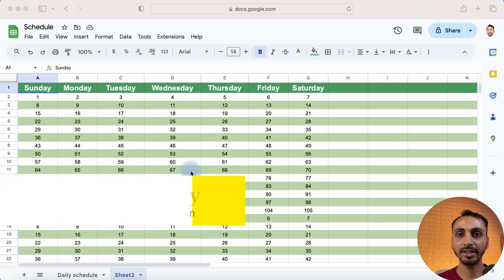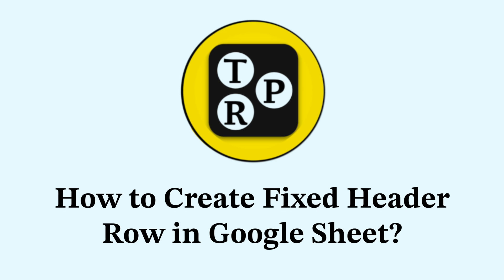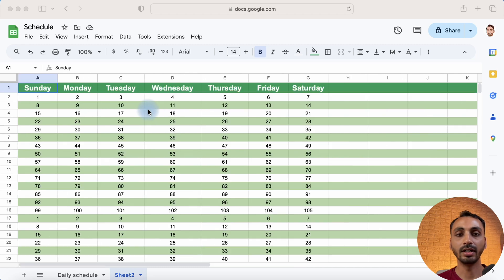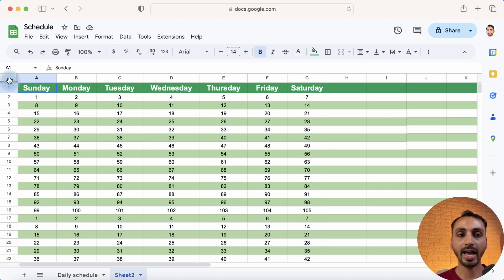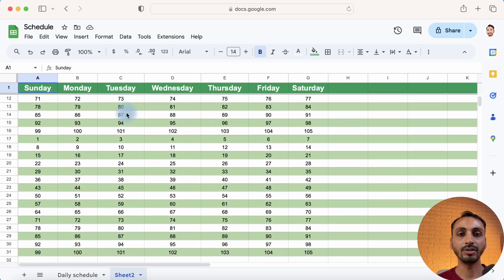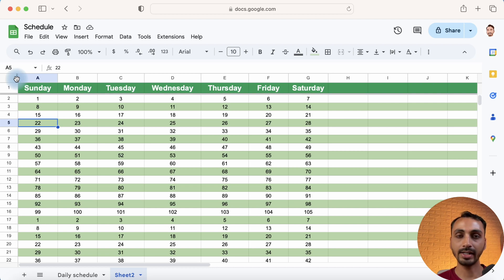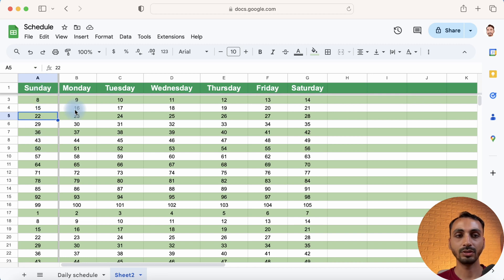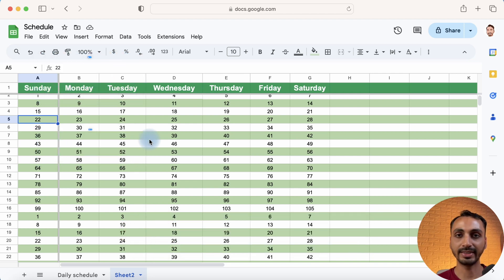How to Create Fixed Header Row in Google Sheets? Freeze Header Row/Column in Google Sheet (Tutorial)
Are you a Google Sheets Beginner looking for a Google Sheets Tutorial for Beginners so that you may Create a Fixed Header Row in Google Sheets? Here is How to Add a Fixed Header Row or Column in Google Sheets? Learn How to Freeze Header Rows or Columns in Google Sheets. So if you want to learn how to Create a Fixed Header Row in Google Sheets so that you may Freeze Header Row/Column in Google Sheets, you need to watch this video.

This video demonstrates How to Create a Fixed Header Row in Google Sheets? Watch this Google Sheets Tutorial video to Learn How to Freeze the Header Row/Column in Google Sheets.

Also Watch these MS Word Tutorial Videos:

How to Add Strikethrough to Text in MS Word? Apply Double Strike Through to Text in MS Word Tutorial